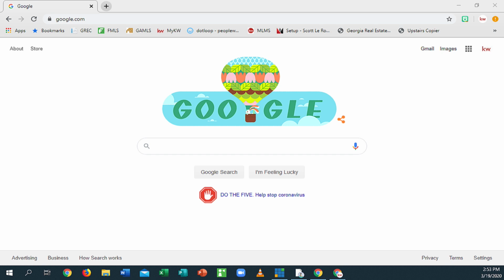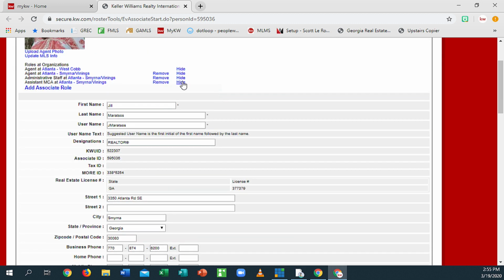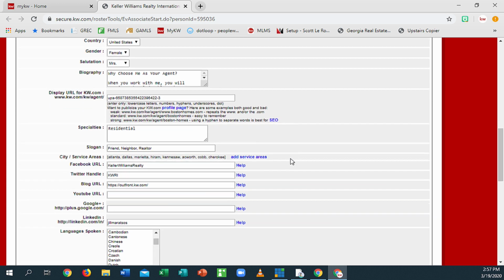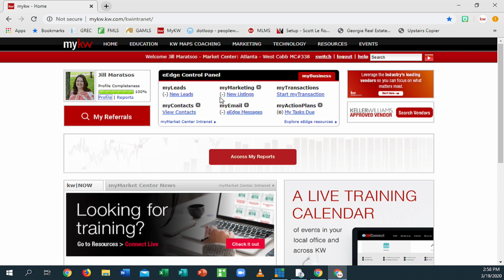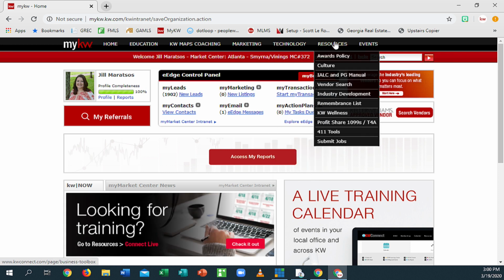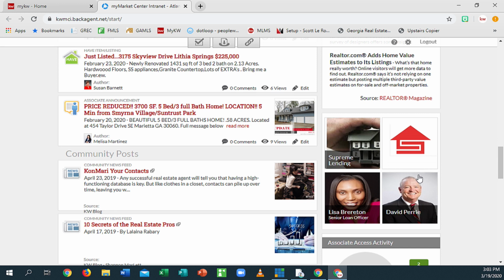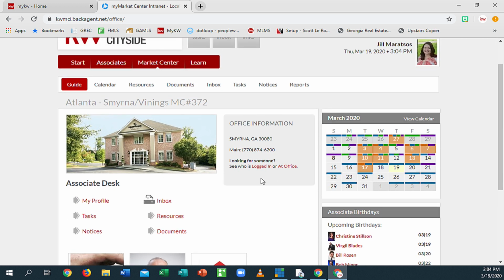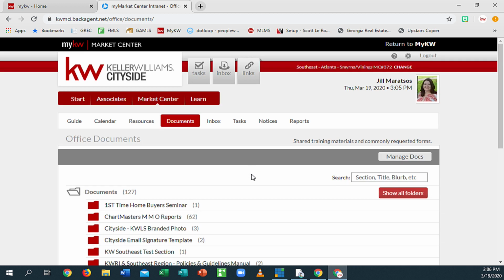My Kw orientation with Jill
How to navigate Mykw.kw.com